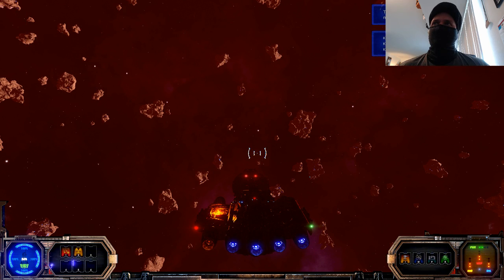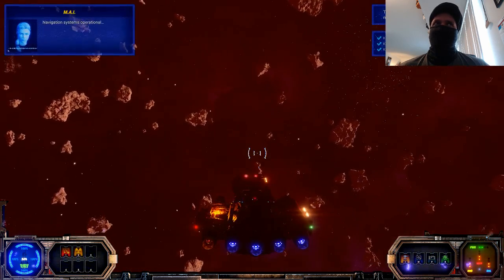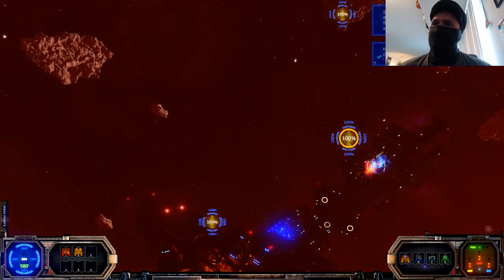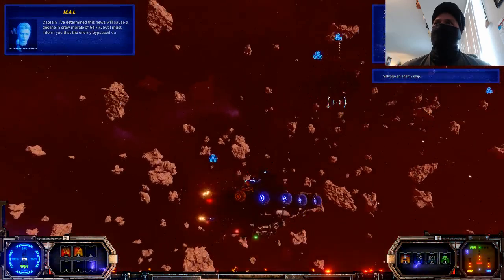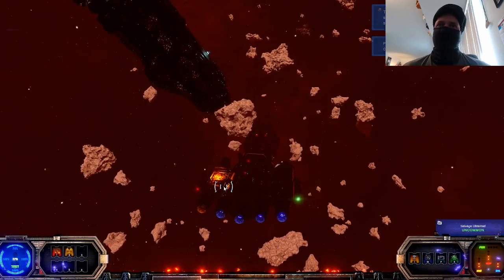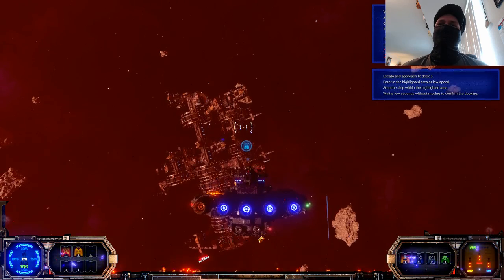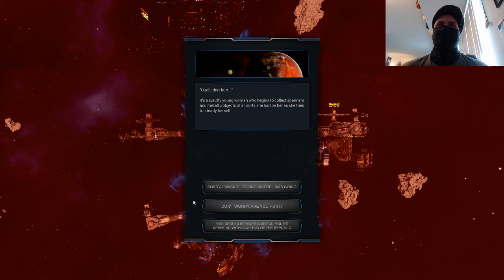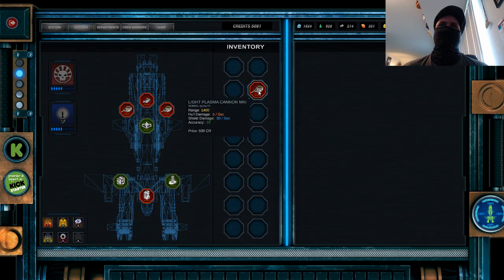If Star Trek met Star Wars, you'd have this! Let's Play Between the Stars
Bones tries out this fun, and smooth Space Roguelike.